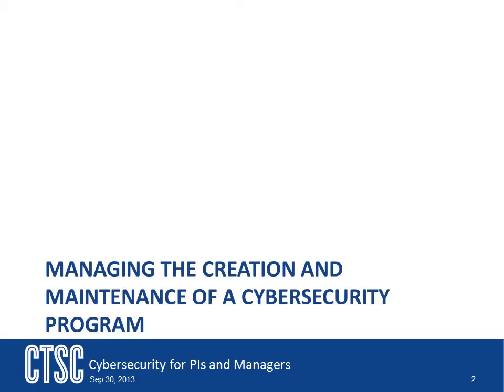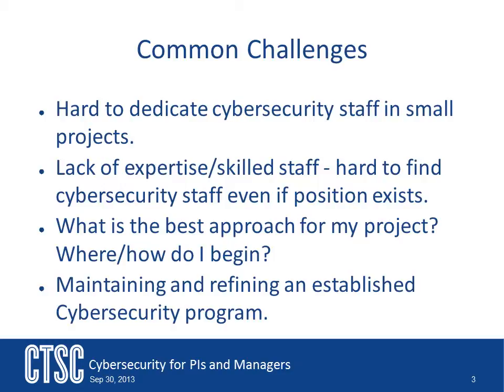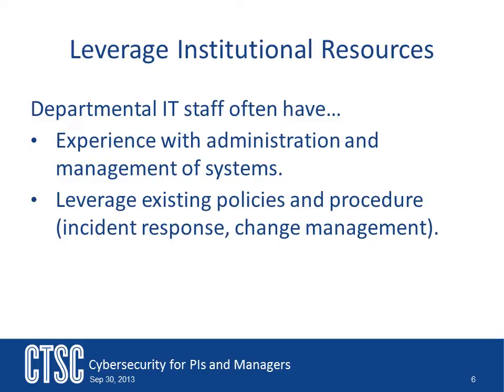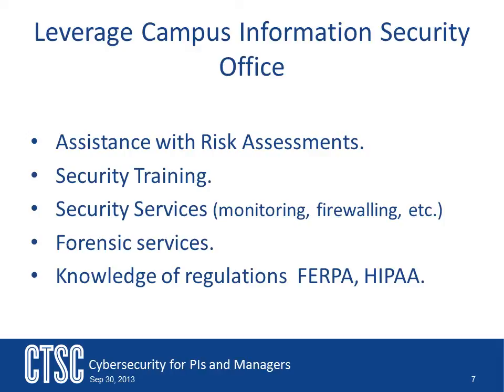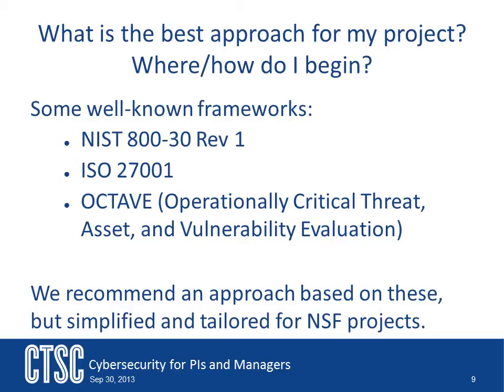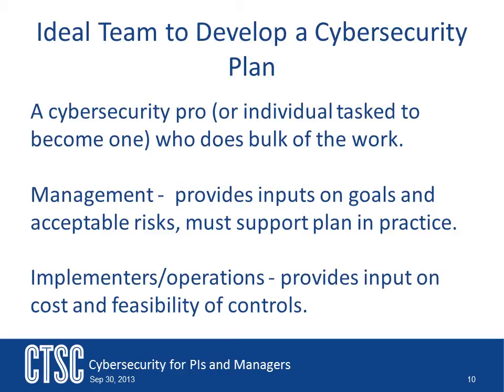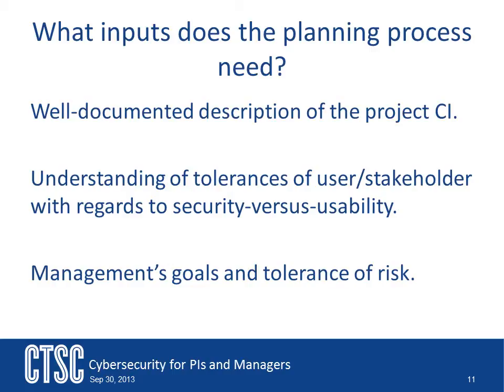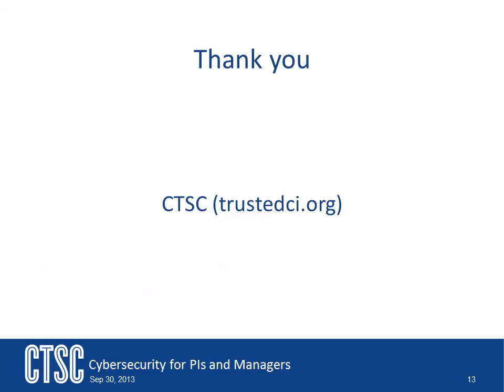Cybersecurity program intro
Managing the creation and maintenance of a cybersecurity program